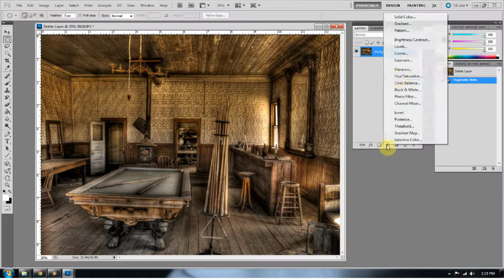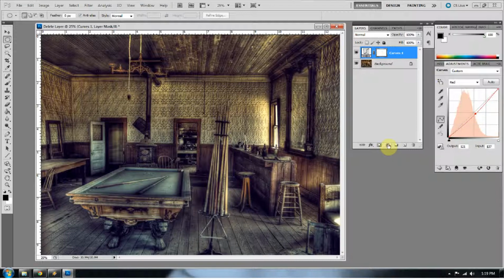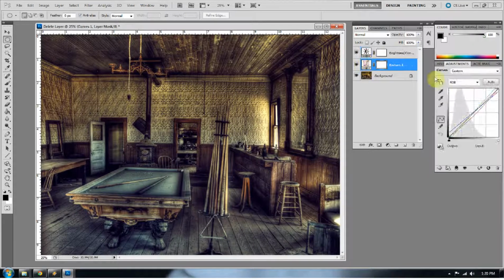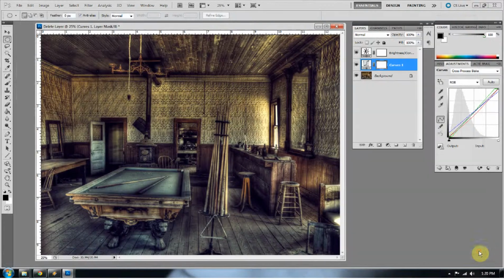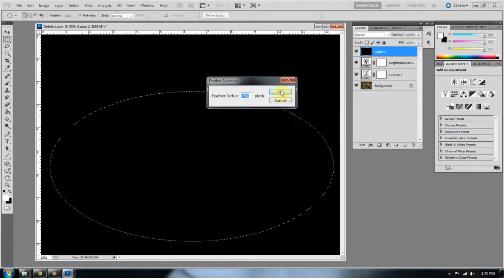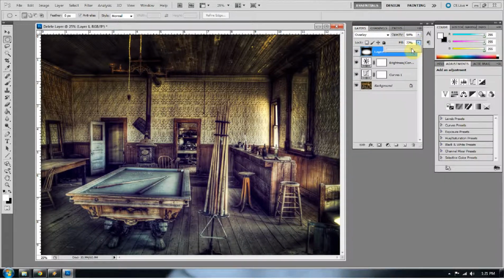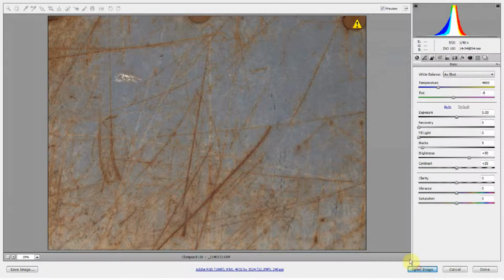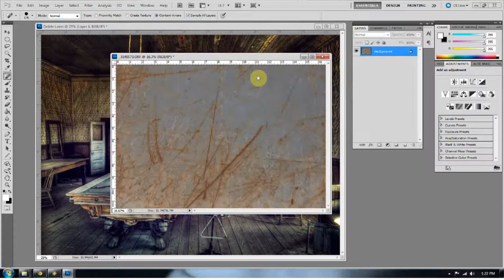Cross Process Photoshop Effect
How to achieve a cross processed effect using Curves, Contrast, and a modified vignette.